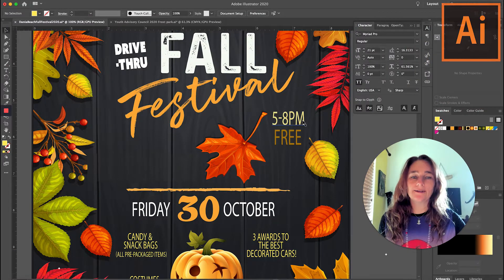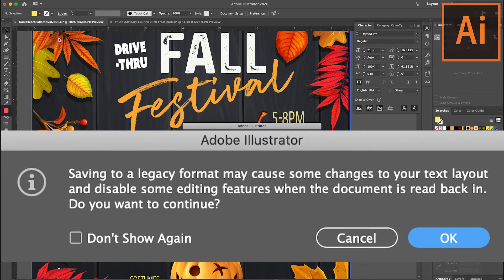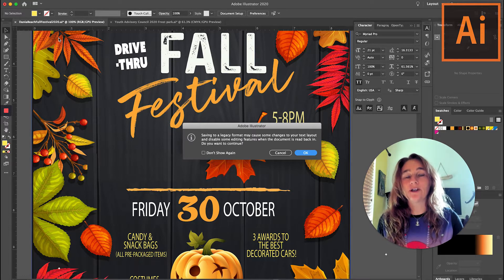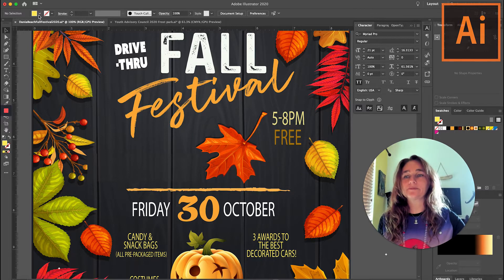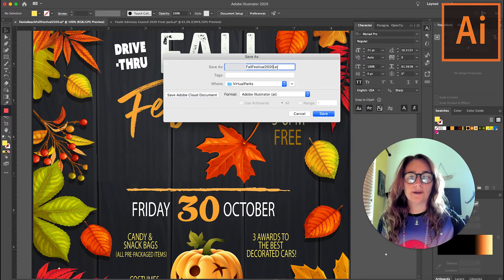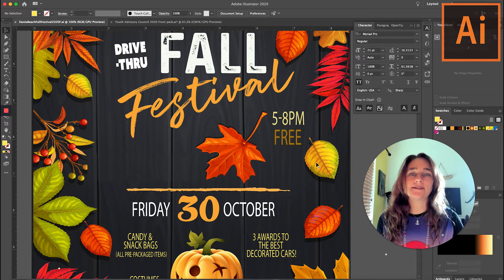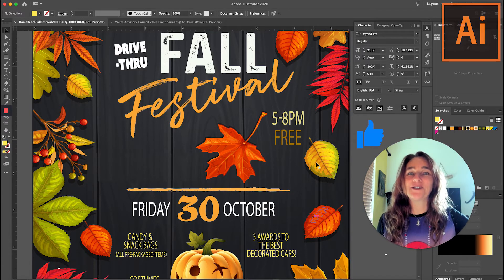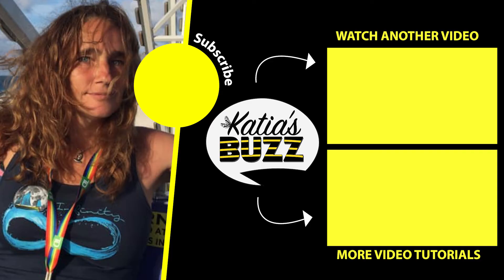Saving to a legacy format may cause some changes in Adobe Illustrator ~ Katia's Buzz TV Quick Tips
If you save a document in Adobe Illustrator and you get the message:
Saving to a legacy format may cause some changes to your text layout and disable some editing features when the document is read back in. Do you want to continue? Check out Katia's Buzz Quick Tip to find out what it means and why you should click Cancel.

⏱️ VIDEO CHAPTERS ⏱️
0:00 Legacy Format